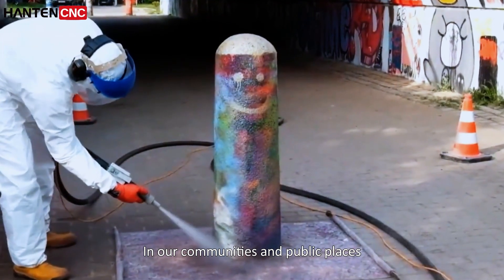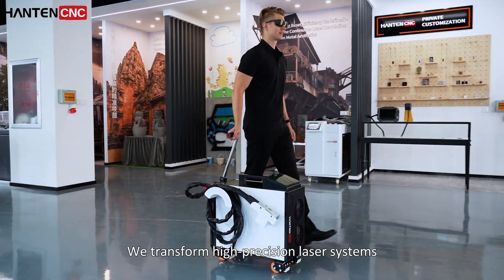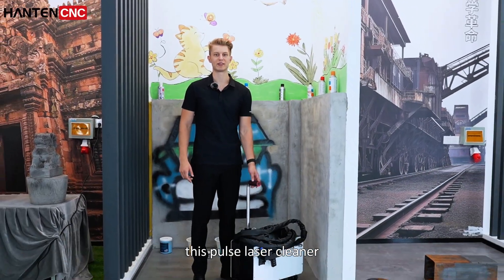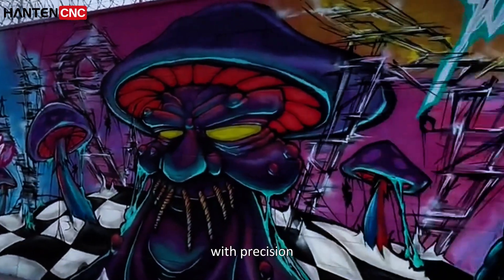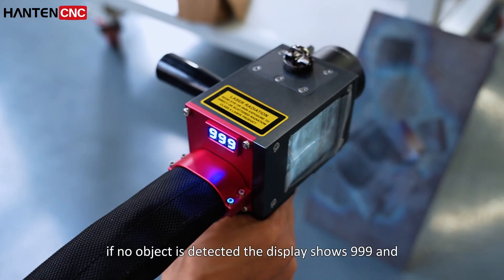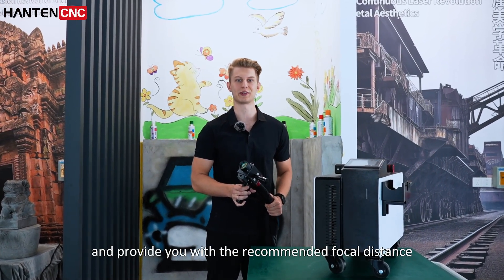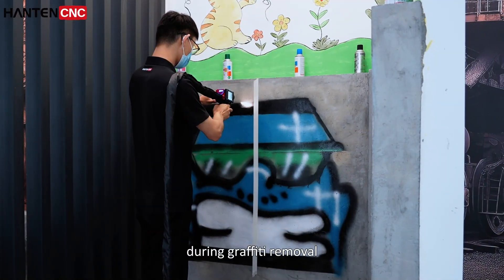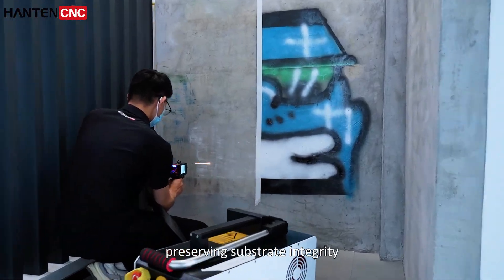HANTENCNC 300W Pulsed Laser Cleaning Machine Non Destructive Removal of Urban Wall Graffiti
🚀 Product Highlights:
The HANTENCNC Pulsed Laser Cleaning Machine is designed for urban cleaning! Utilizing high-precision laser technology, it effortlessly removes graffiti and restores walls to their original condition. The suitcase-style design ensures portability and efficiency, while the 300W laser gun features an automatic distance sensor and digital focal length display for safe and precise operation. Zero chemical pollution—eco-friendly and highly effective!

🔧 Key Features:
✅ High-energy pulsed laser for instant graffiti removal
✅ Four-dimensional safety protection for worry-free use
✅ Digital focal length display for dynamic adaptation to complex surfaces
✅ Suitcase-style design for on-the-go operation

🌍 Applications:
Perfect for graffiti removal on community walls, high-rise facades, transportation facilities, and other public spaces—helping revitalize urban environments!